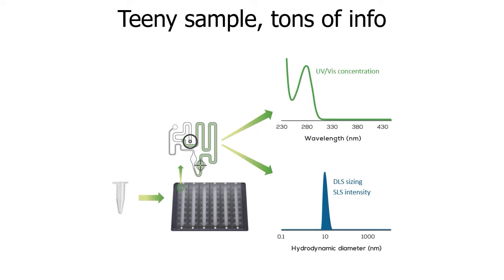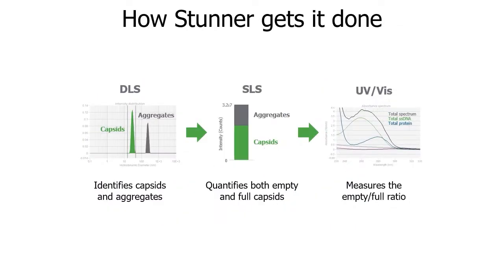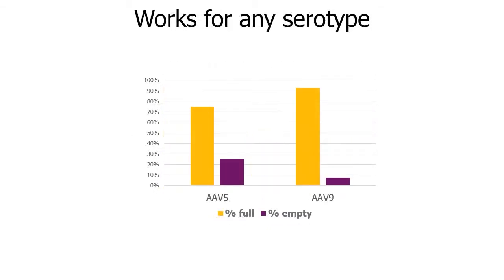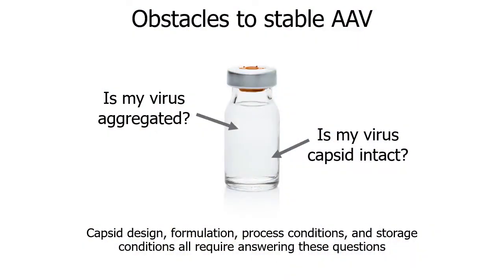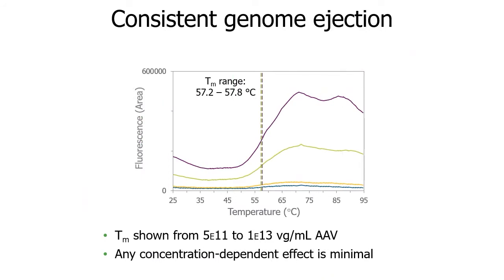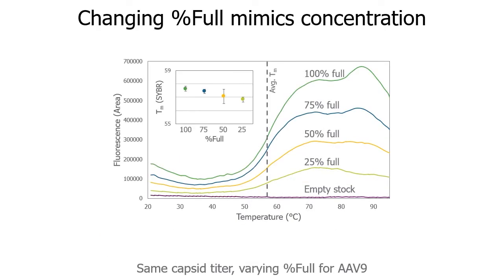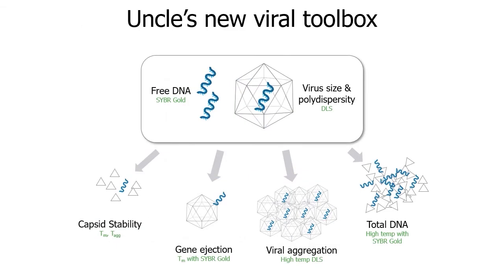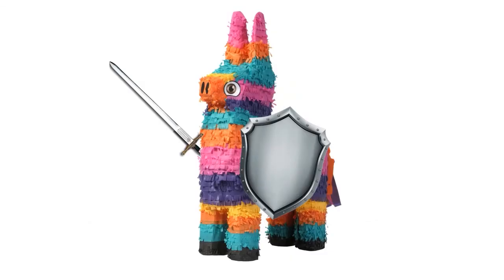See If Your Capsid Is Full of It: Easily Quantify and Characterize Full and Empty AAV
Getting almost any information on AAVs takes too much sample and time. When you’re at the end of your process and every drop is precious, Stunner now delivers easy and efficient answers on empty/full ratio and titer. The combination of UV/Vis absorbance, SLS, and DLS gives results on viral genomic titer, capsid titer, and empty/full ratio—in only minutes. Learn how Stunner produces this unique combination of insights on only 2 µl of sample.

When it’s time to pressure test the stability of your capsids, Uncle gives new insight on AAV stability by monitoring DNA ejection from capsids, in addition to protein unfolding and aggregation. The powerful ability to monitor protein and DNA behavior in one instrument gives a high-resolution look into the ways AAV breaks down—and which capsids and conditions are the most stable. Learn how Uncle can reveal AAV capsid stability by monitoring DNA ejection from capsids for different serotypes and buffer conditions.